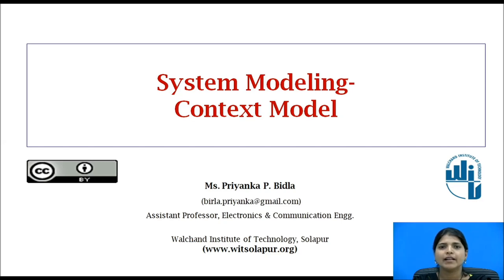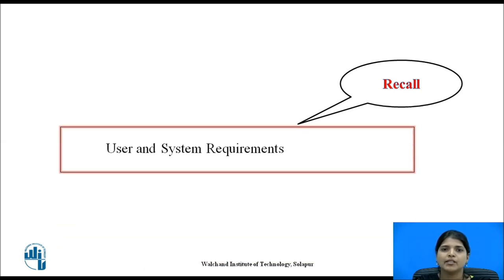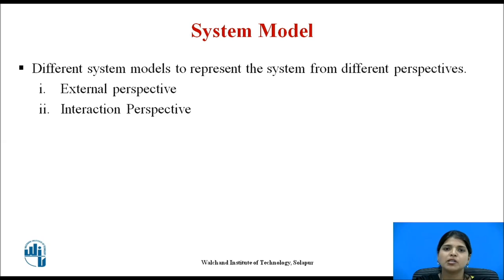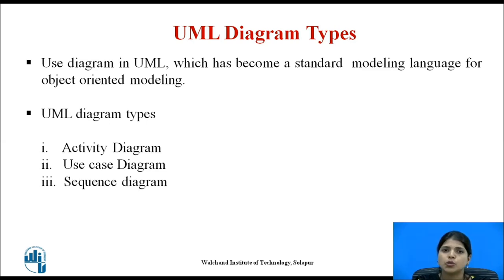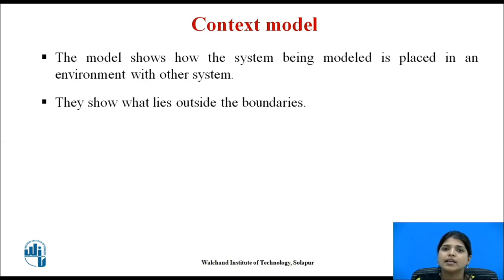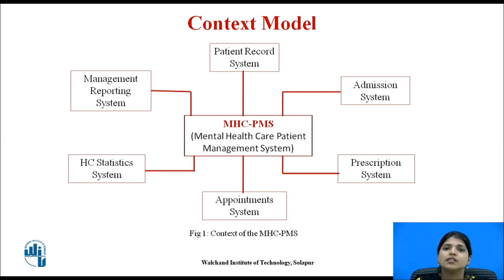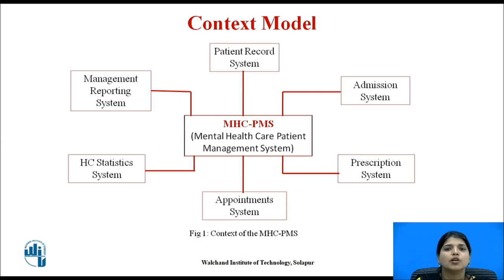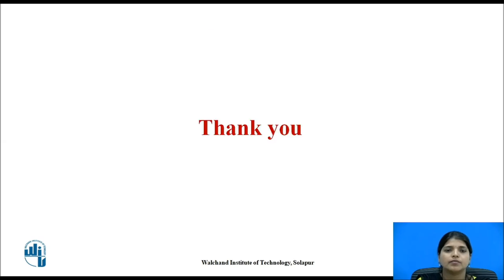System Model: Context Model